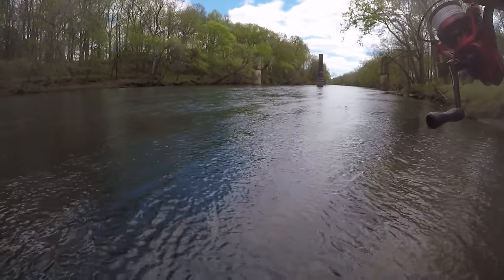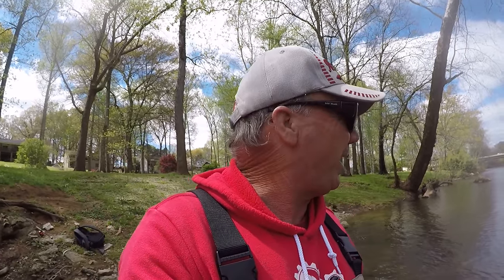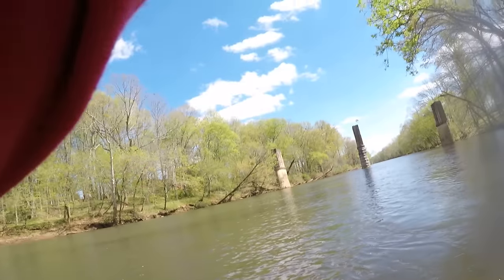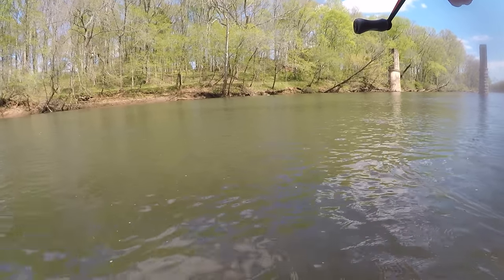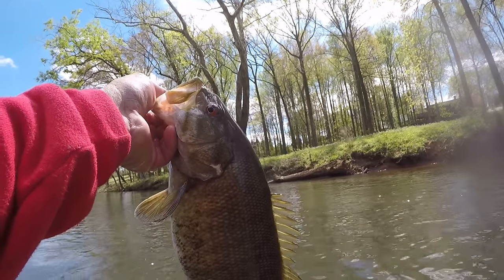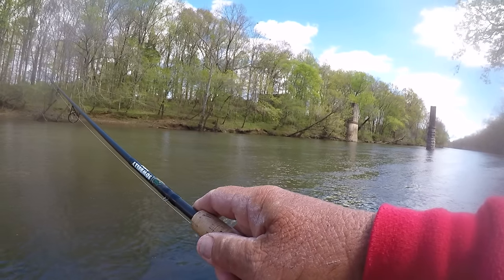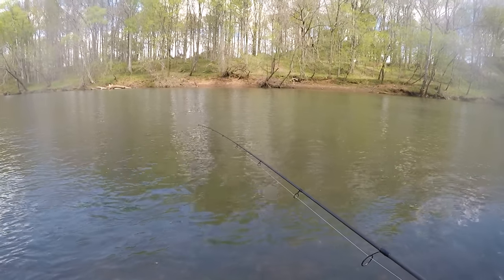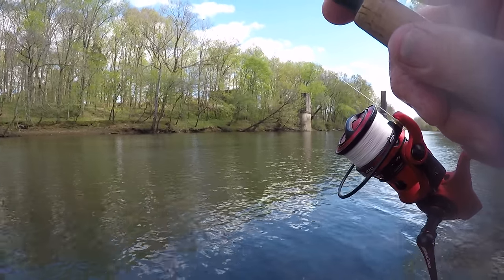An Absolute Smallmouth Bass Catching Machine!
A creek fishing adventure, fishing with hellgrammites for big smallmouth bass! Smallmouth bass fishing setup, rigs, tips, techniques, lures, baits, secrets, and hacks! How to catch smallmouth bass in creeks! I hope you enjoy the video!

Come now, let's settle this, says the LORD.
Though your sins are like scarlet, I will make
them as white as snow. Though they are red
like crimson, I will make them as white as
wool.

For he has rescued us from the kingdom of
darkness and transferred us into the kingdom
of his dear Son, who purchased our freedom
and forgave our sins.